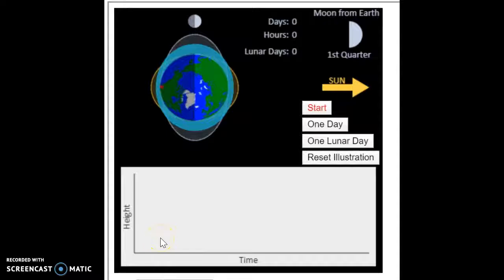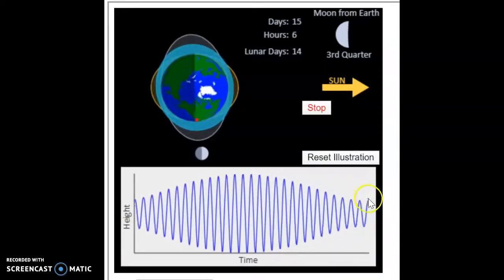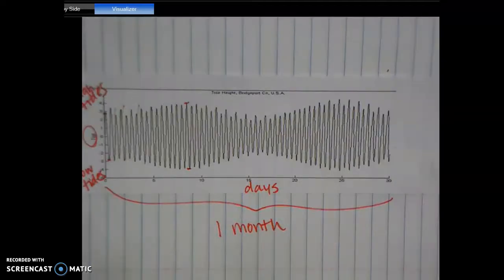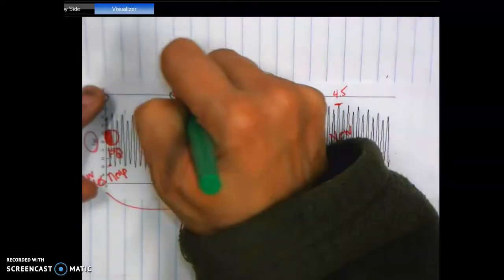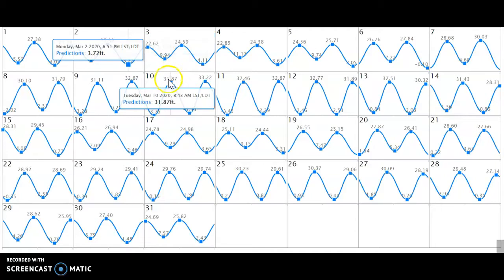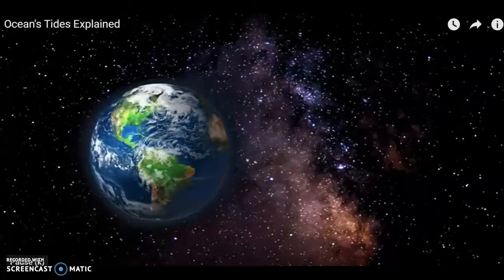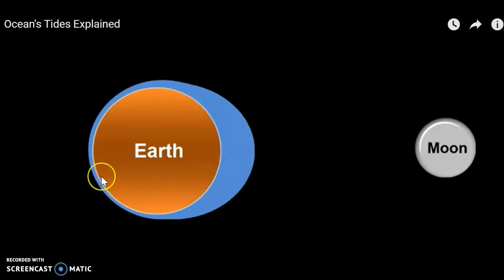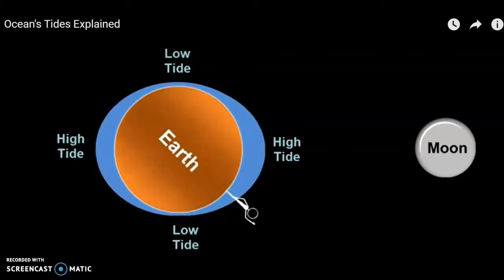Tide Lesson Part2